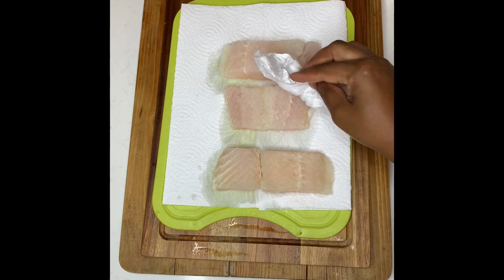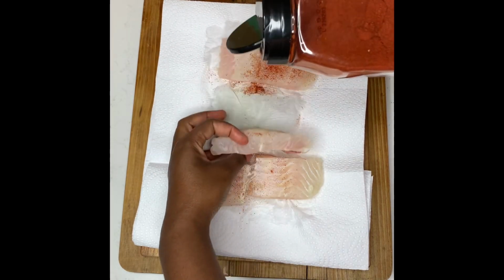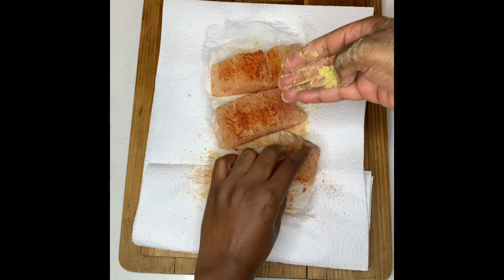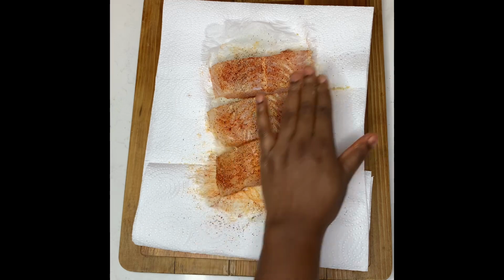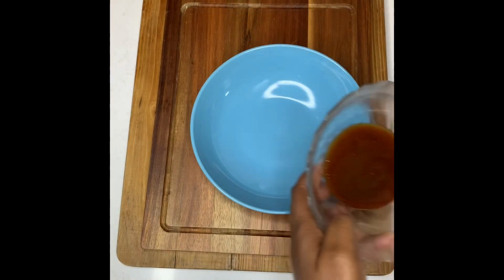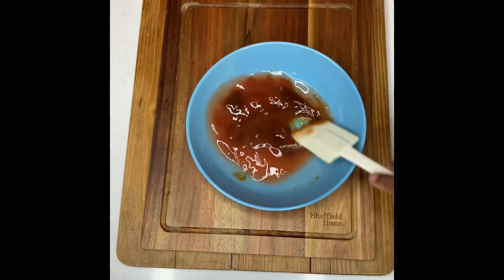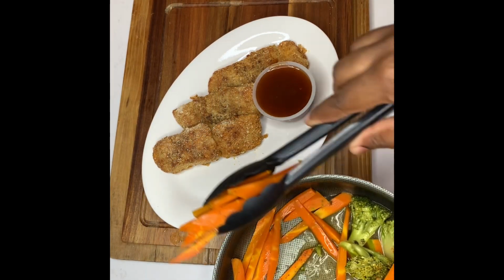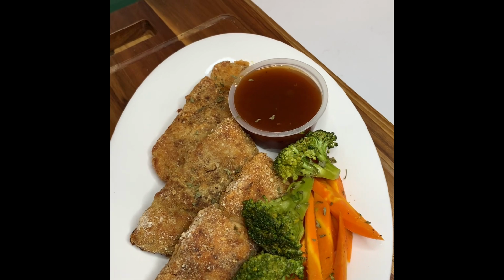Super Easy Fish Fillet Recipe | Oven Baked Fish Fillet |Breaded Fish Fillet